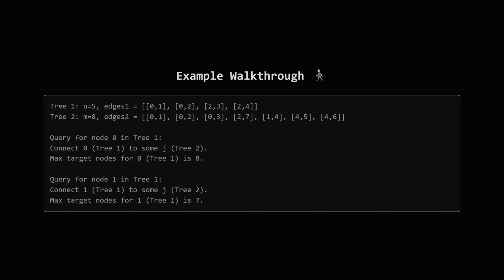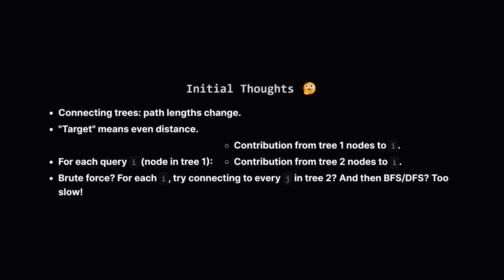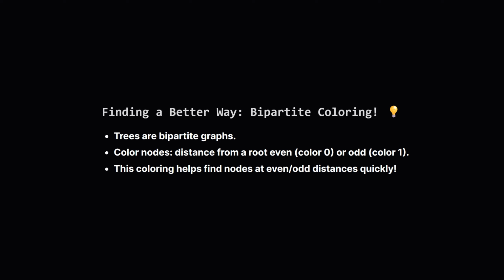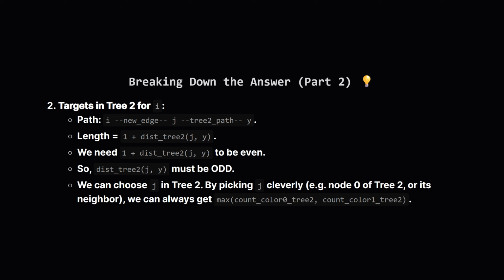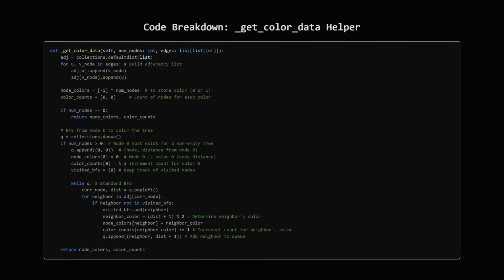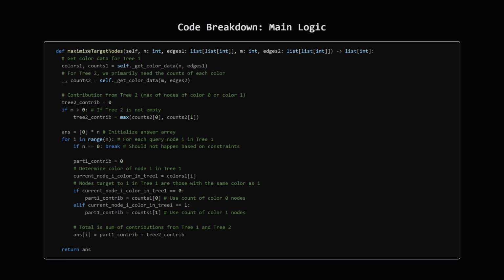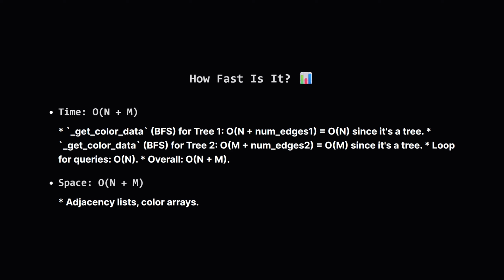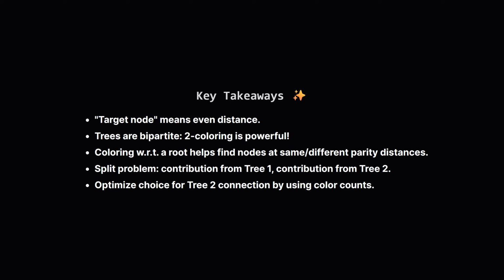3373. Maximize the Number of Target Nodes After Connecting Trees II | Leetcode Daily - Python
Dive into LeetCode 3373: "Maximize the Number of Target Nodes After Connecting Trees II"! This video breaks down a complex graph problem involving two trees and connection queries. Learn how to efficiently find the maximum number of "target nodes" (nodes at an even distance) by leveraging the bipartite nature of trees and a clever 2-coloring strategy. We walk through the logic, from understanding the problem to implementing an O(N+M) Python solution, including a detailed code explanation. Understand how contributions from each tree are calculated and combined for the optimal answer.